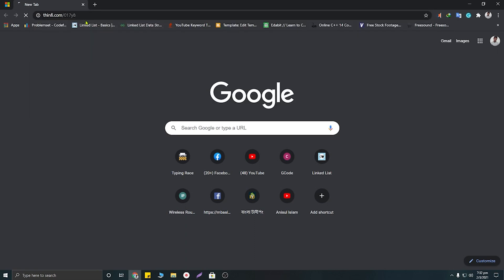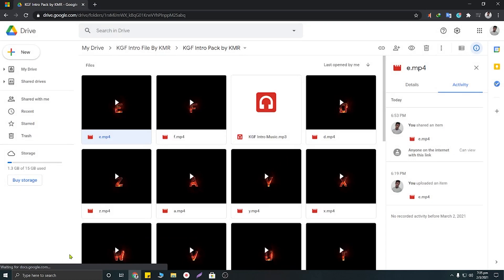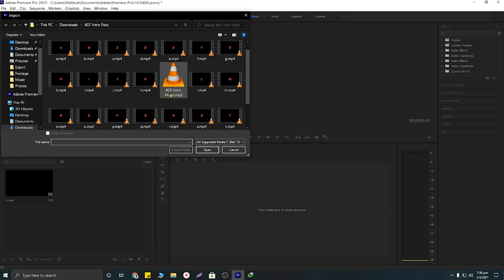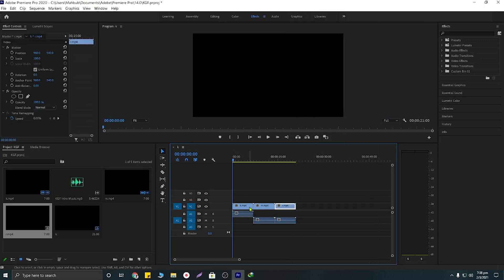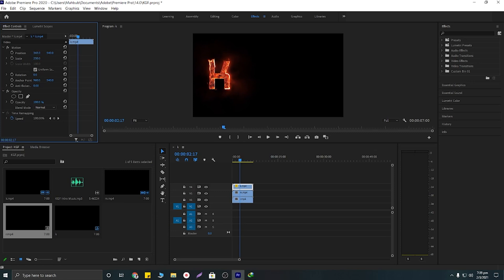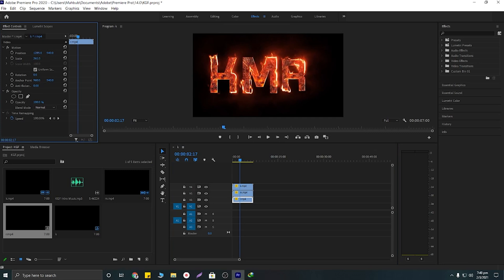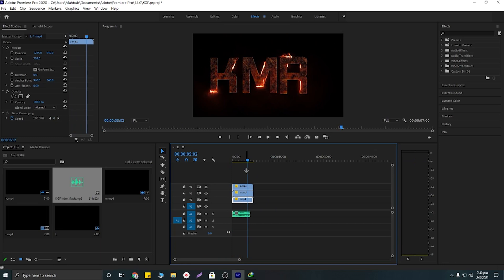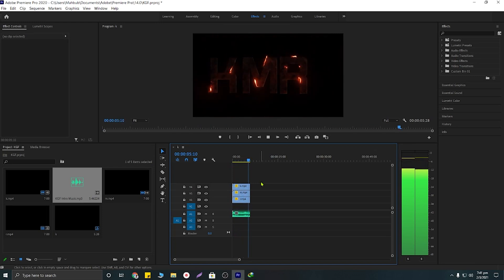KGF Intro Premiere Pro Tutorial | Create Cinematic Intro | Gaming Intro | Text Animation Tutorial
Make Intro Like KGF | Create Cinematic intro Premiere Pro | Make Text Animation Intro in Premiere Pro Tutorial

TODAY I WILL SHOW YOU HOW TO MAKE KGF CHAPTER 2 MOVIE INTRO IN PREMIERE PRO. JUST FOLLOW KGF INTRO TUTORIAL SHOWN IN THIS VIDEO TO MAKE TEXT INTRO LIKE KGF CHAPTER 2.

And you can use this intro as A Gaming Intro or Cinematic Intro and this is also a Text Animation Intro.So, what are you waiting for?
Watch this Premiere Pro intro Tutorial  video and create your professional intro in some minutes :)

🔰This File is Protected with an Easy Password, Please Watch the Video to get it 😉

After Watching KGF INTRO TUTORIAL You Will Be Able to Learn:

1) how to make kgf 2 intro from Adobe Premiere Pro
2) how to create kgf intro in Premiere Pro
3) how to create name in kgf style using Premiere Pro
4) How to create cinematic intro in premiere pro
5)gaming intro premiere pro tutorial
6) premiere pro gaming intro template
7)premiere pro gaming intro tutorial
8) fireburn letter intro
9) How to make intro Like KGF